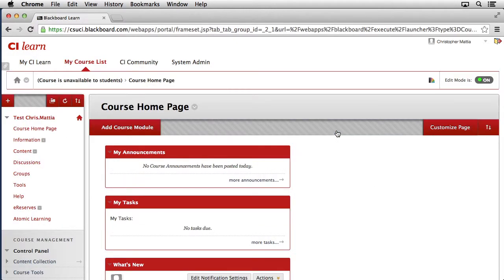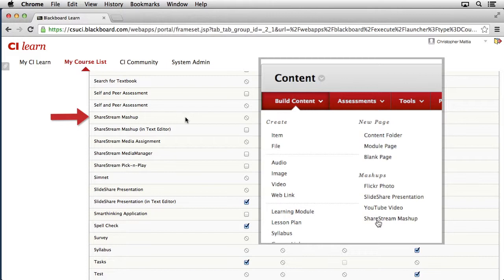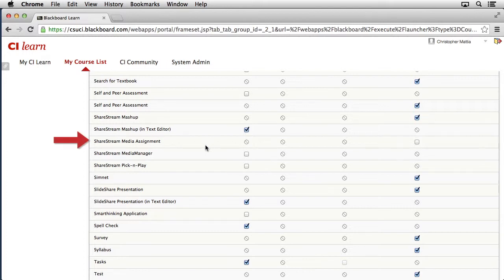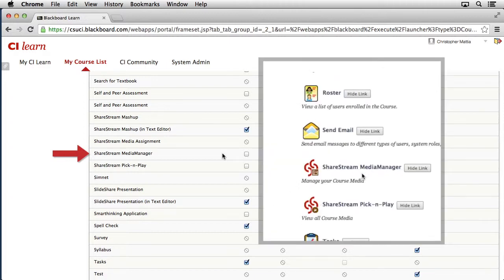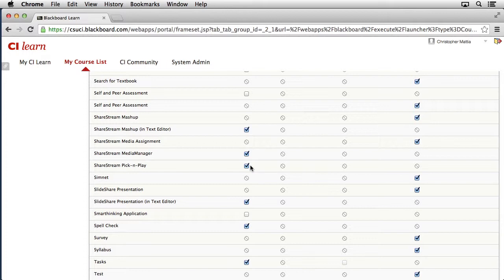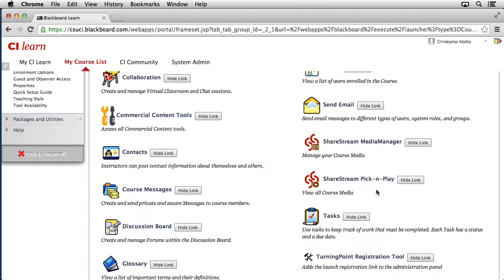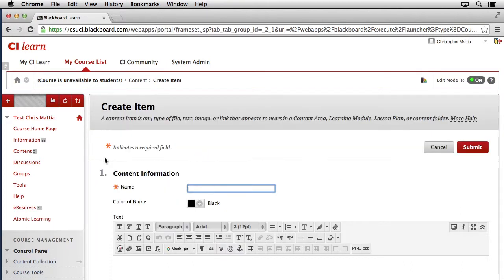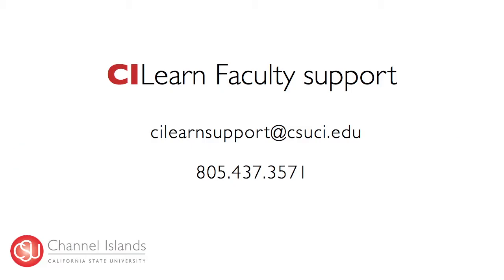02 Enabling ShareStream in Blackboard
This is part 2 of the series where we walk through enabling the various components of the ShareStream Building Block for Blackboard.